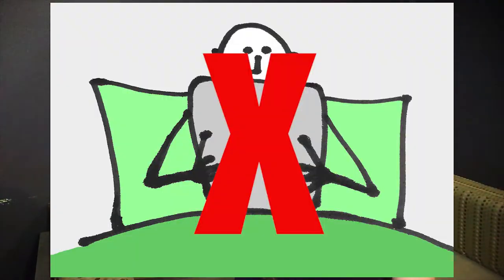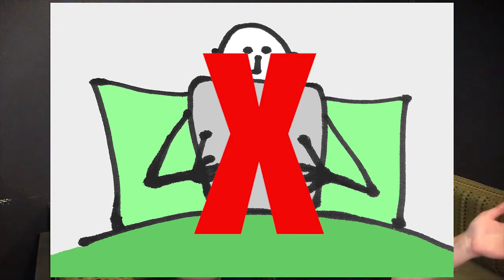Where should you record your speech? Location, Location, Location: Tech Tips with Dr. Sunny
Where should you record your speech?

IT’S NOT JUST A MANTRA FOR HOUSE HUNTERS.
THE LOCATION YOU CHOOSE FOR YOUR SPEECH CAN MAKE OR BREAK YOUR CREDIBILITY AS A SPEAKER.  WHEN YOU’RE CHOOSING A LOCATION THERE ARE A FEW GUIDELINES.

FIRST, CHOOSE A LOCATION WHERE YOU MIGHT WELCOME GUESTS WHO AREN’T YOUR FAMILY OR CLOSE FRIENDS.  FOR EXAMPLE, A LIVING ROOM OR AN OFFICE.  IT’S BEST TO AVOID BEDROOMS, BATHROOMS, ETC. UNLESS YOU HAVE A SPECIFIC REASON FOR BEING THERE…. YOU’RE GIVING A DEMONSTRATION SPEECH ON HOW TO MAKE A BED…..

IF YOU GIVE A SPEECH WITH YOUR BED BEHIND YOU--ESPECIALLY YOUR UN-MADE BED, IT’S GONNA MAKE THE AUDIENCE QUESTION YOUR CREDIBILITY AND MOTIVES.  REMEMBER, YOU’RE NOT MAKING A YOUTUBE SHOUTOUT FOR YOUR FRIENDS...YOU’RE PROFESSIONALLY PRESENTING YOURSELF.

MAKE SURE THAT WHAT WE SEE IN THE FRAME BEHIND YOU HELPS YOU GET ACROSS YOUR MESSAGE AND DOESN’T DISTRACT FROM IT.  AUDIENCE’S ARE LIKE CATS...IF THEY SEE SOMETHING BEHIND YOU THEIR EYES WILL FOLLOW IT AND YOU’LL LOSE THEM.  ALSO, TRY TO AVOID BUSY BACKGROUNDS WITH VISUAL CHAOS.  IN SOME OF MY OLD VIDEOS I HAD A BEAUTIFUL TAPESTRY HANGING BEHIND ME--MY MOTHER IN LAW GAVE IT TO ME--BUT IT WAS *SO DISTRACTING*

ANOTHER EXAMPLE IS IF YOU DON’T LEVEL THE LENS, WE MIGHT SEE YOUR LIGHT FIXTURE OR CEILING FAN ON THE CEILING BEHIND YOU.

NO--NEVER.  LEVEL THE LENS.  YOUR AUDIENCE WILL BE DISTRACTED IF IT LOOKS LIKE YOU HAVE A SPINNING FAN FLOATING ABOVE YOU.

ON THE TOPIC OF DISTRACTIONS, CLEAN THE AREA WHERE YOU ARE GOING TO RECORD YOUR SPEECH.  NOT ONLY WILL THIS HELP BOOST YOUR CREDIBILITY WITH THE AUDIENCE, BUT IT WILL HELP YOU FEEL LESS DISTRACTED AND BETTER PREPARED TO RECORD YOUR SPEECH.

CHOOSE A LOCATION THAT’S WELL-LIT.  I’LL HELP YOU FIGURE OUT THE BEST LIGHTING IN THE NEXT VIDEO, BUT WE DON’T WANT A GIANT WINDOW OR LAMP BEHIND YOU BECAUSE IT WILL CAUSE THE CAMERA’S WHITE BALANCE FEATURE TO GO HAYWIRE.

FINALLY, MY BEST ADVICE? TRY OUTSIDE….PORCHES ESPECIALLY CAN PROVIDE REALLY GREAT LIGHTING.